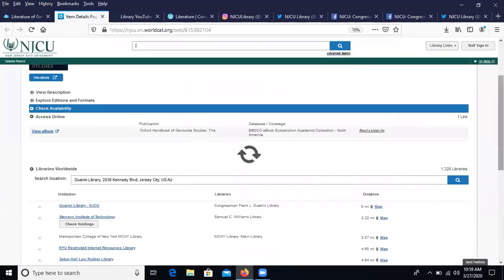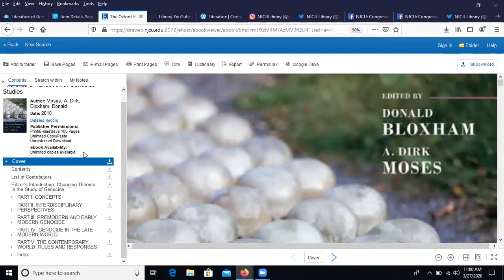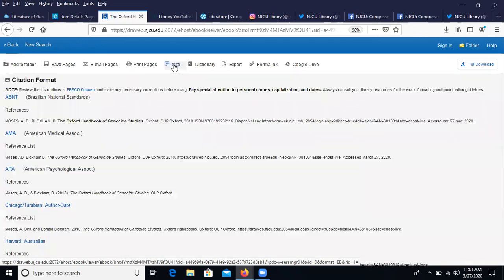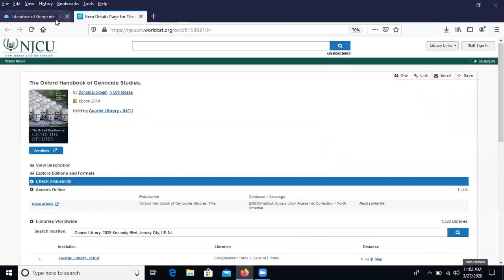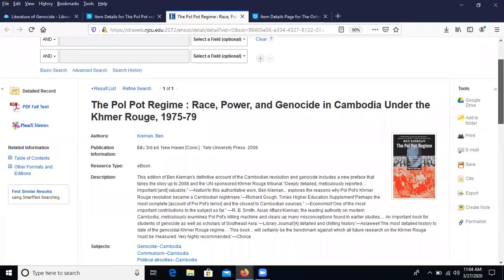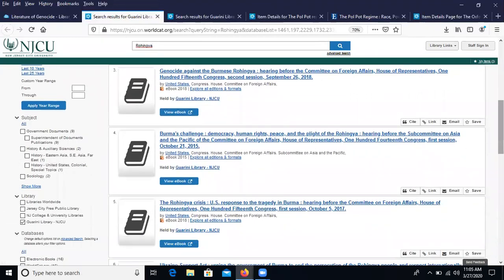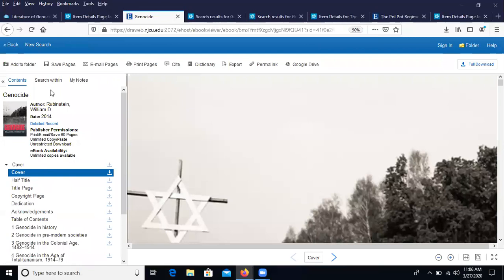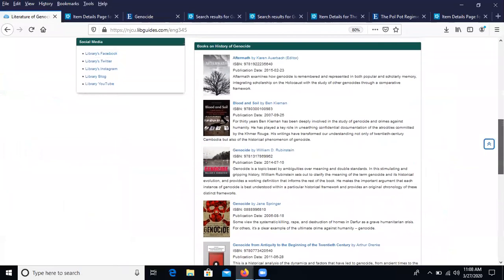Part 2 Books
An overview of selected books on genocide and how to find books on your specific topic.